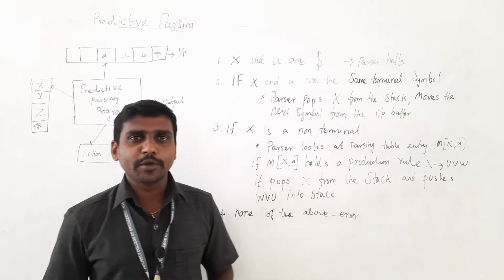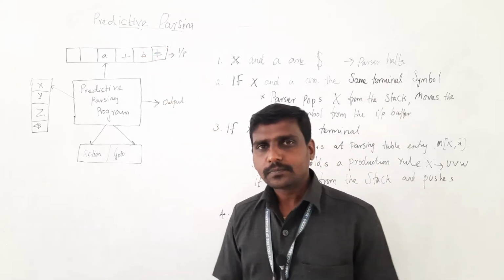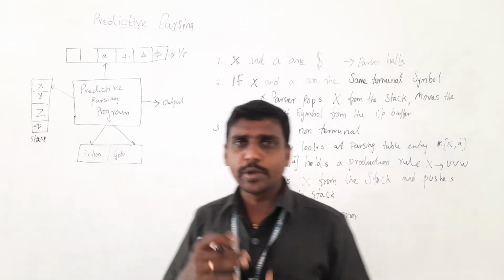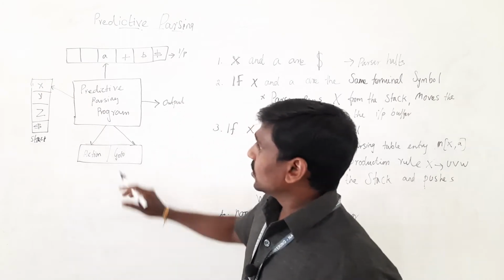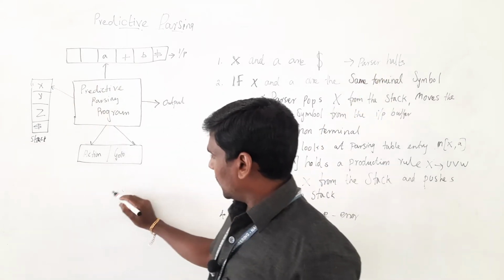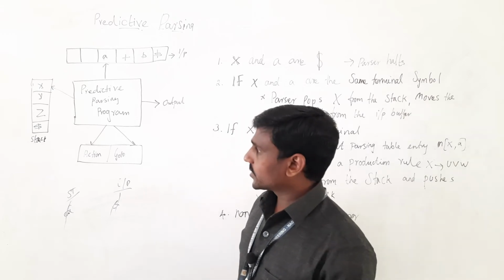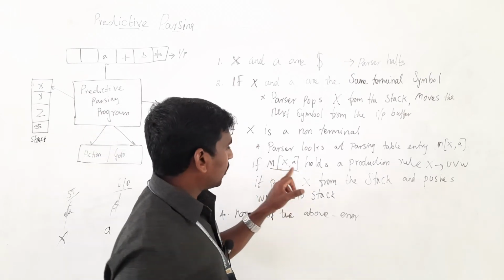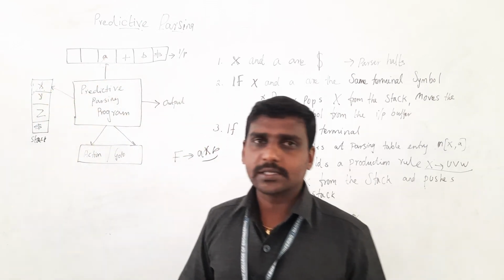Predictive Parser Introduction- UNIT:2 COMPILER DESIGN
UNIT:2 COMPILER DESIGN-Predictive Parser Introduction